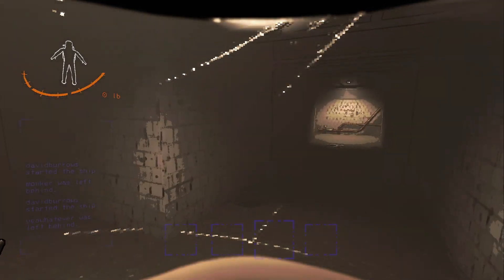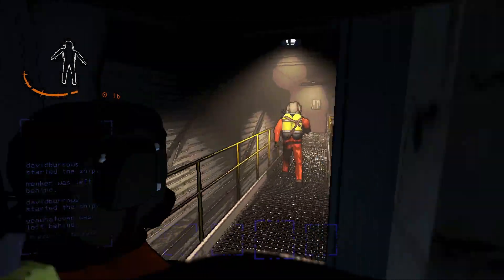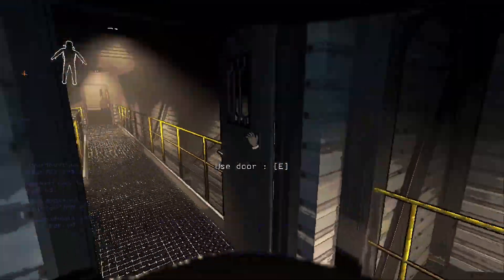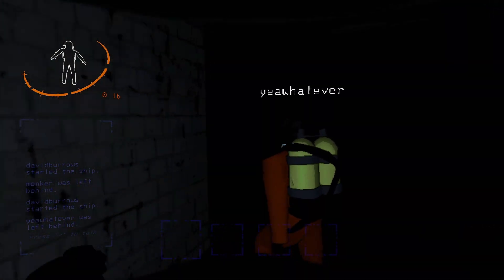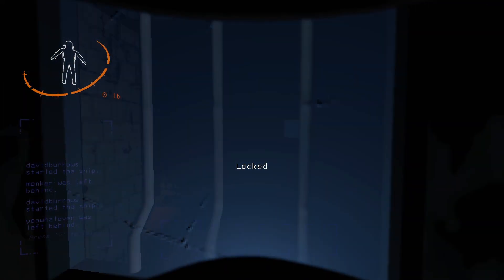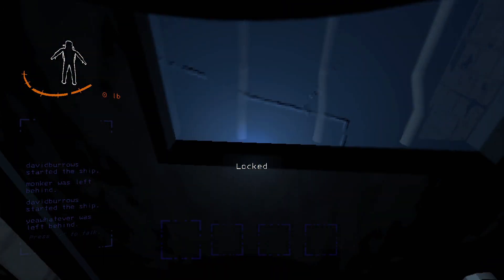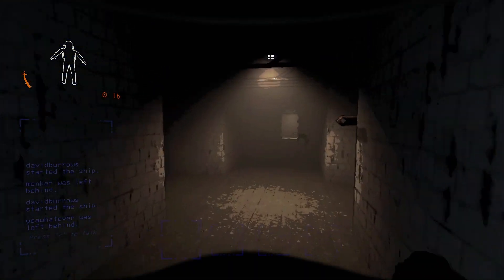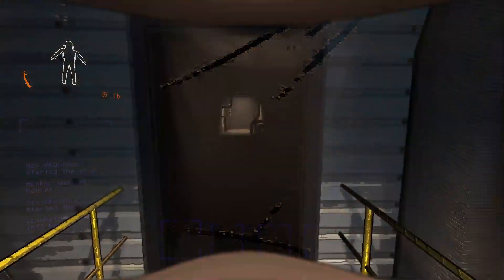Playing Lethal Company with 4 idiots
@GBVR_GORILLATAG he was in the video and is cool

Everyone else in the video besides gbvr does not have a channel